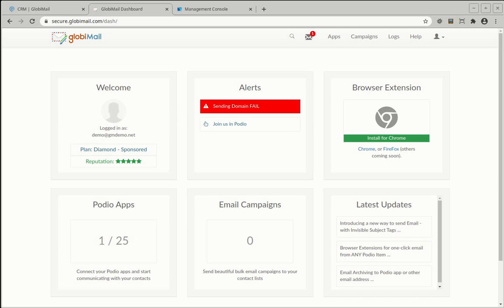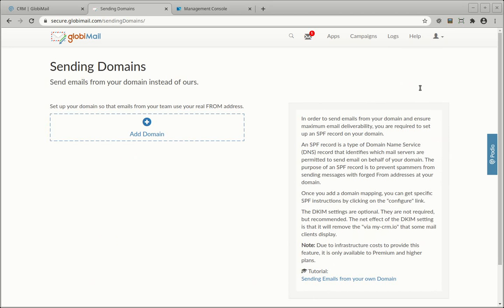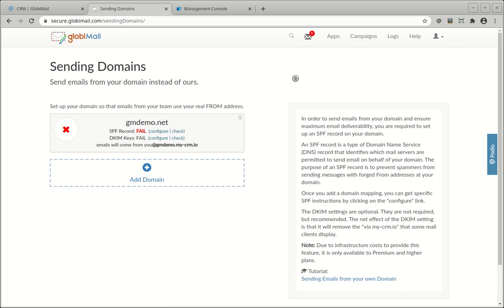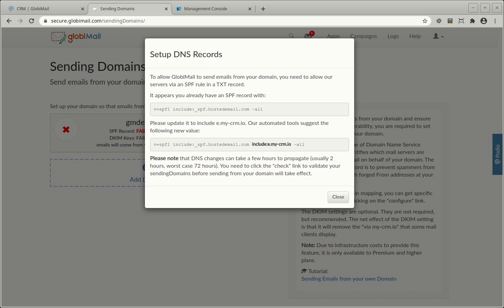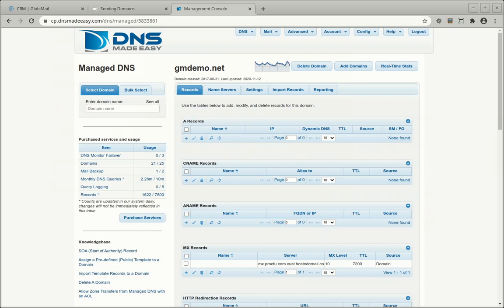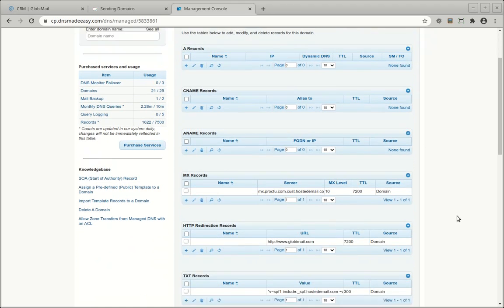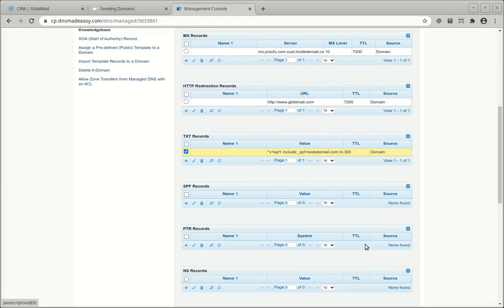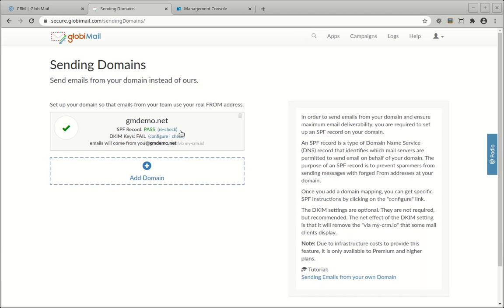GlobiMail Sending Domains